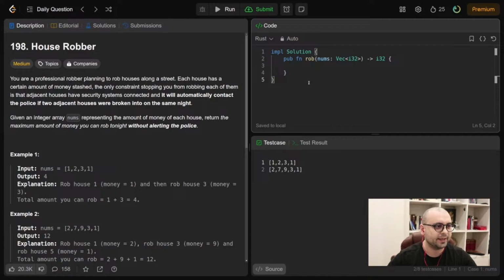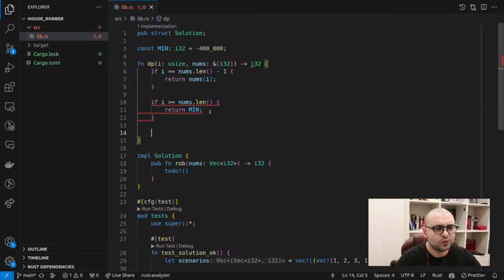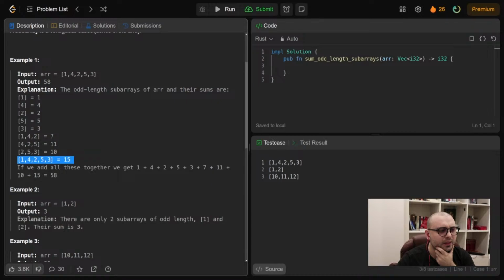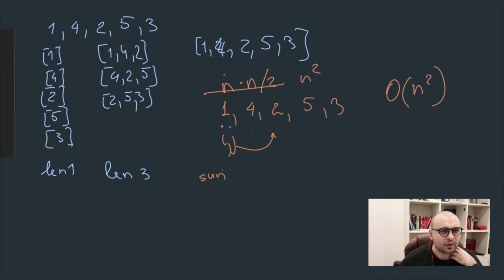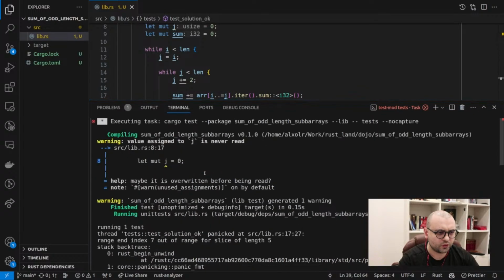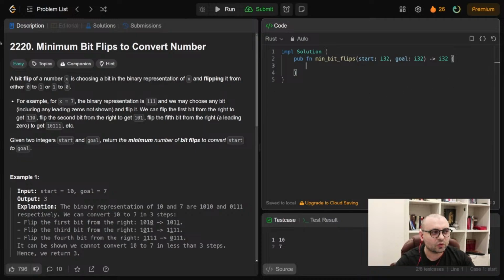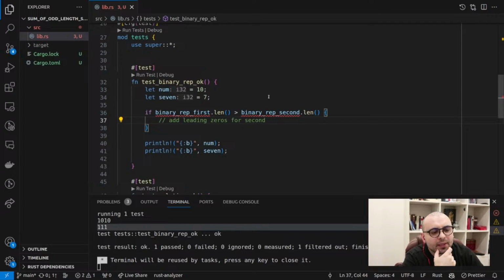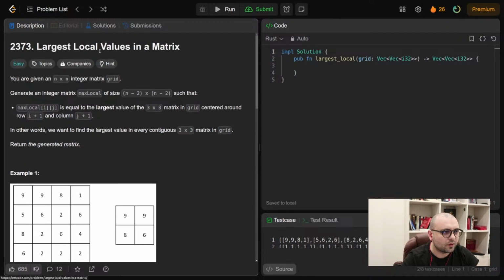Live Coding #16: Solving easy LeetCode problems in rustlang with explanations for beginners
This is a continuation of our series of solving easy problems from leetcode; the goal is to improve my coding skills. As well as to explain how to approach solving problems in leetcode.

At the moment, we have 94 / 764 easy problems solved.